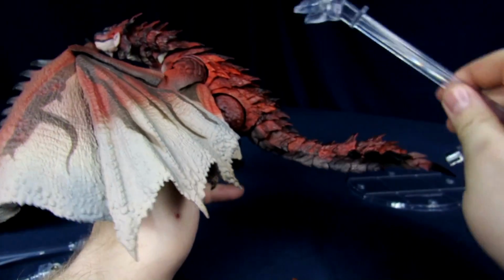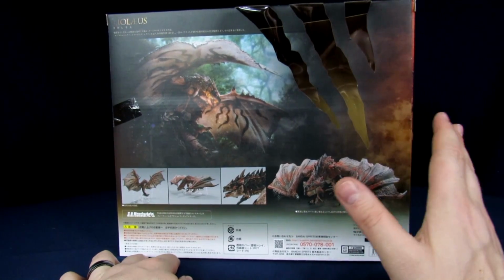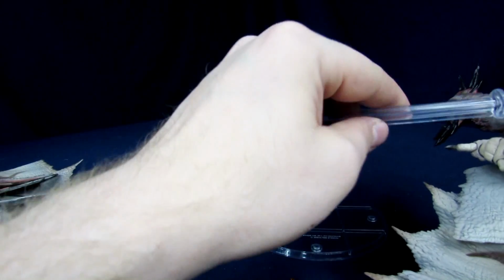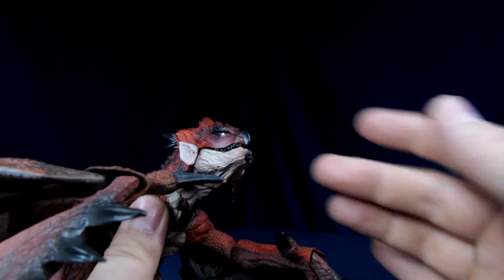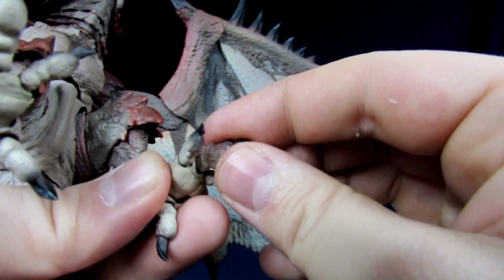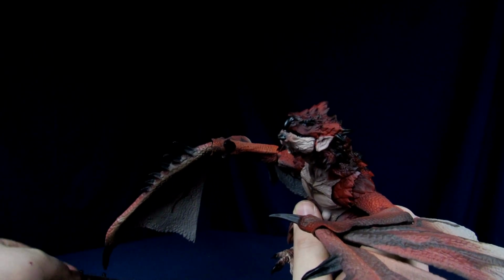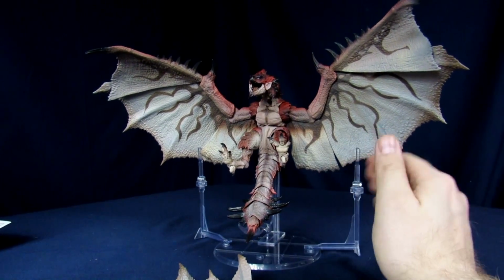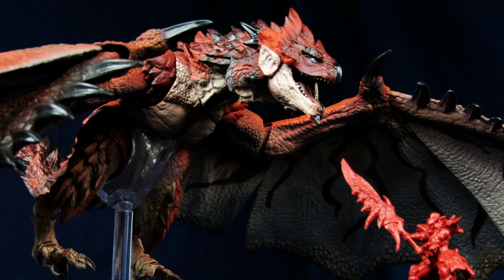SH MonsterArts Monster Hunter World Rathalos (Liolaeus) Bandai Tamashii Nations Figure Review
In this review, Steve goes over the new Monster Hunter Rathalos figure from the SH MonsterArts line by Bandai. Enjoy!